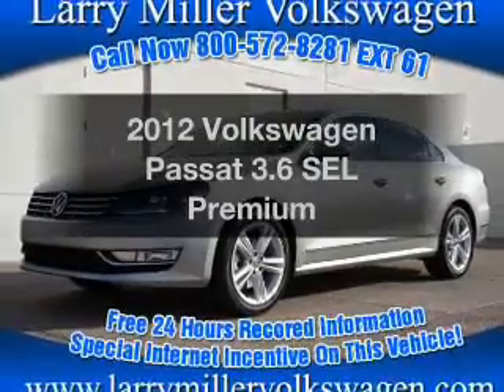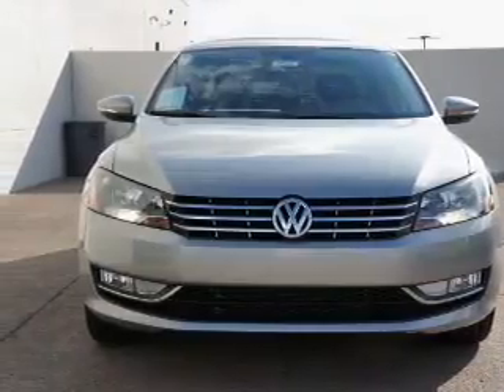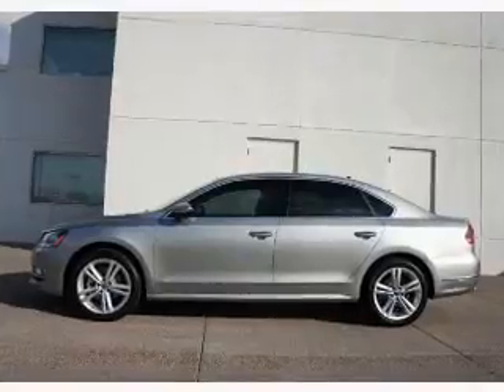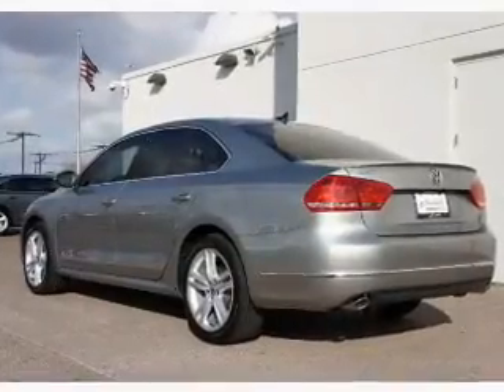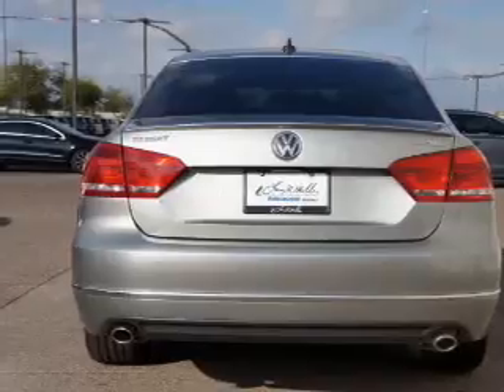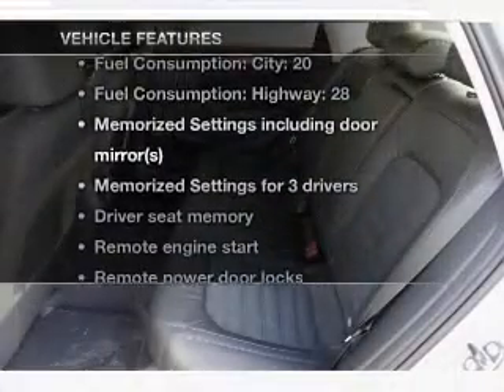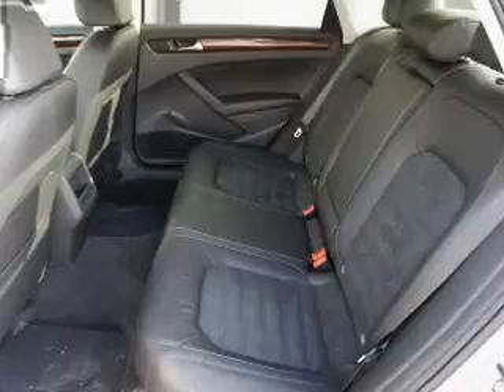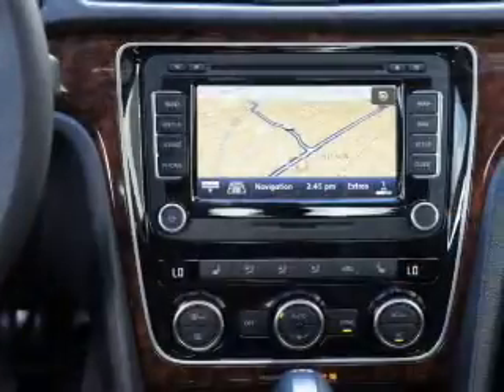2012 Volkswagen Passat - Avondale AZ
Year: 2012
Make: Volkswagen
Model: Passat
Trim: 3.6 SEL Premium
Engine: 3.6 liter 6 cylinder 24 valve
Transmission: 6-Speed Automatic with Auto-Shift
Color: Tungsten Silver
Mileage: 20
Address:
10205 W Papago Fwy